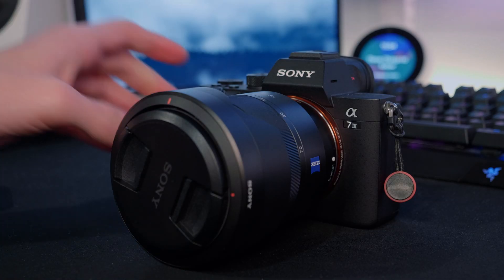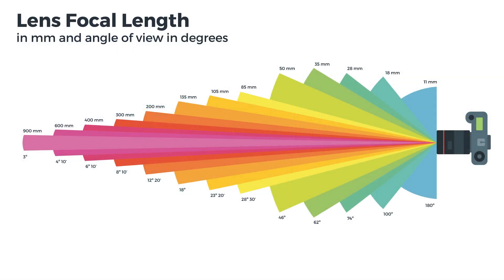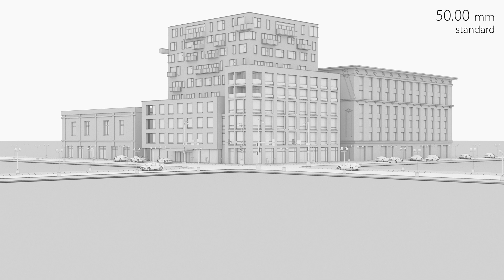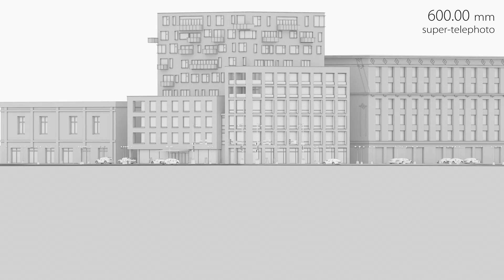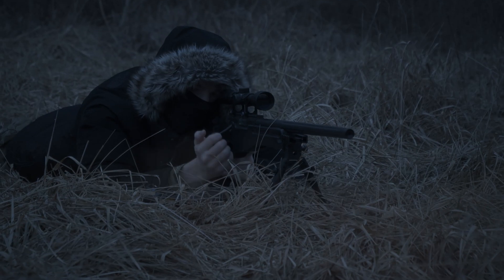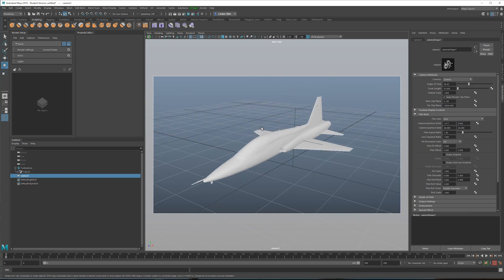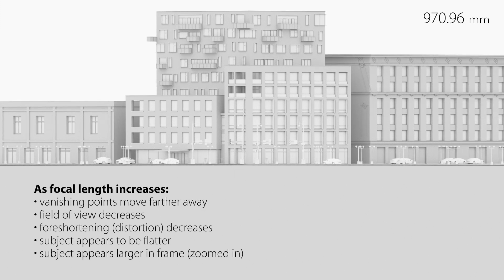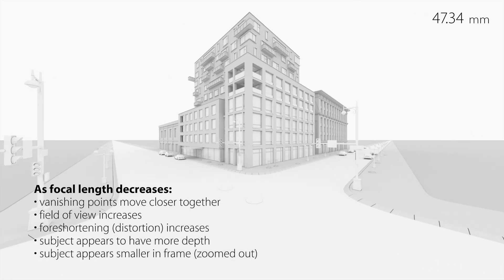Camera Focal Length Comparison for VFX Artists — 10mm ultra-wide to a 1200mm super-telephoto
Learn what focal length is and how it affects the image. VFX and 3D artists must know this! See a comparison of focal lengths from a 10 mm ultra-wide lens to a 1200 mm super-telephoto lens.